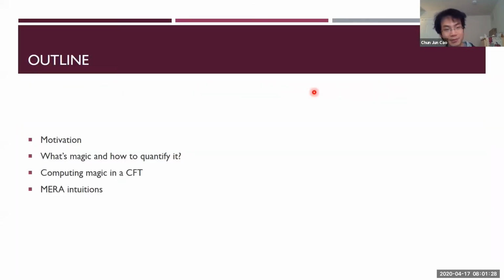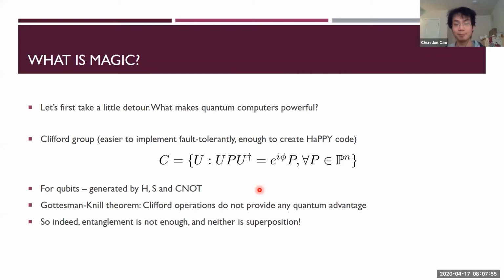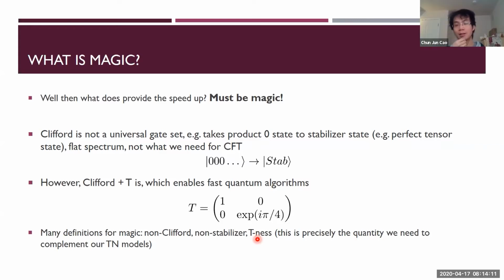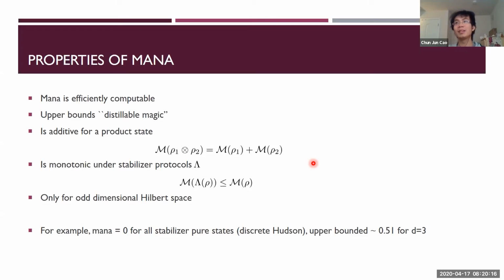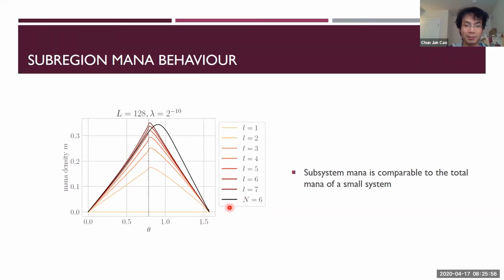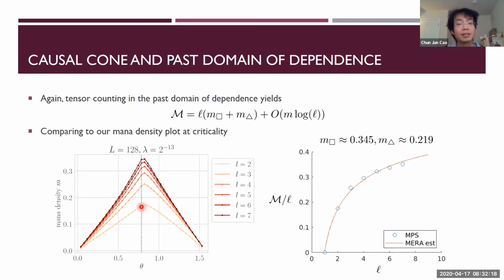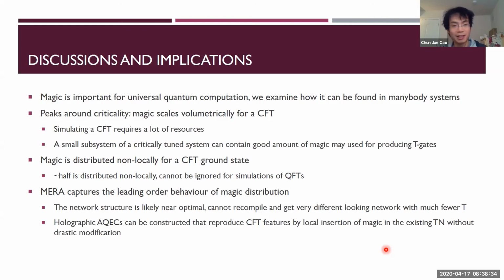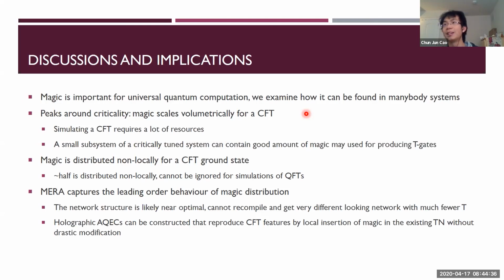Charles Cao: Conformal Field Theories are Magical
Presented at the GeoFlow April 2020 Virtual Meeting.